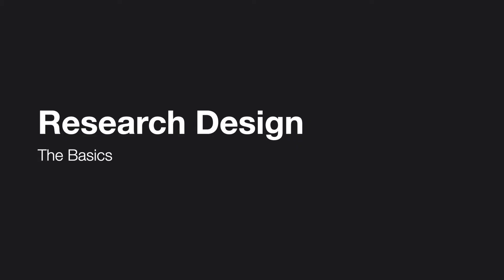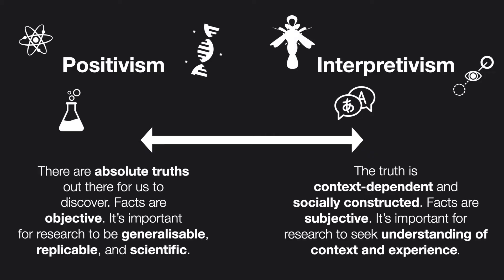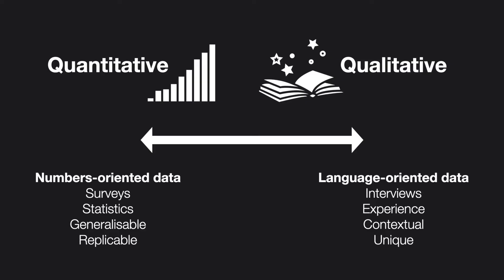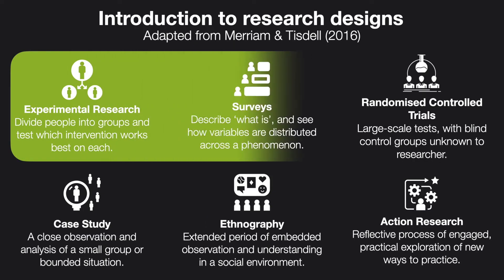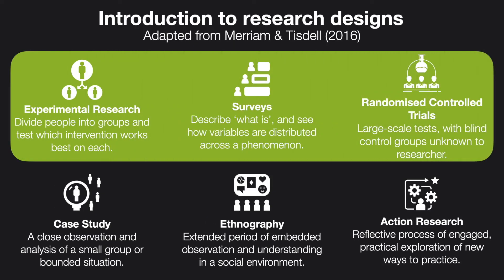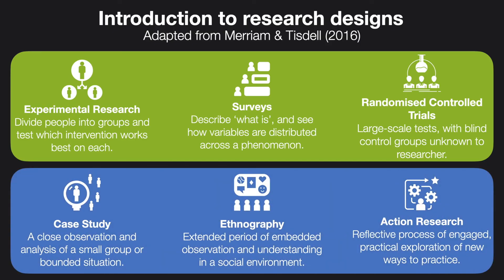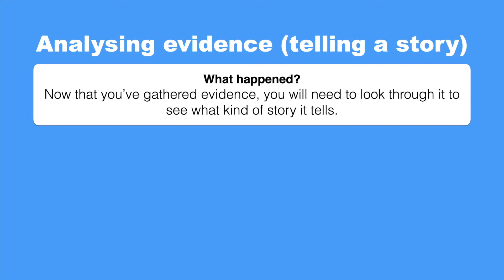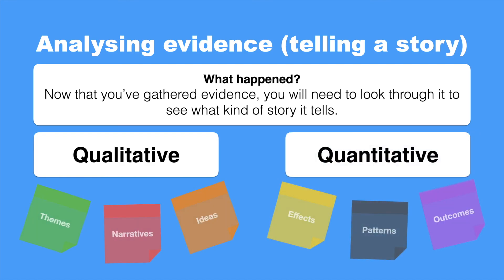Research Design (in 3 minutes)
What's the difference between research design, research methodology, and research methods? Let's have a quick look in 3 minutes - and think about qualitative and quantitative approaches on the way!

Sources:
Merriam, S. B., & Tisdell, E. J. (2016). Qualitative research: a guide to design and implementation (Fourth edition.). San Francisco, CA: Jossey-Bass.